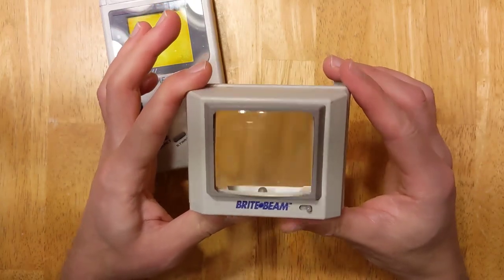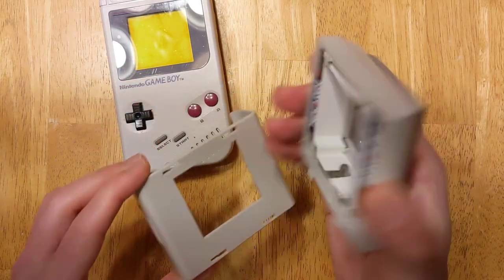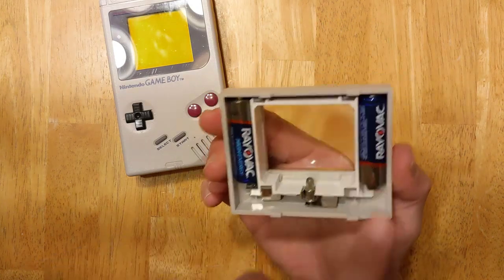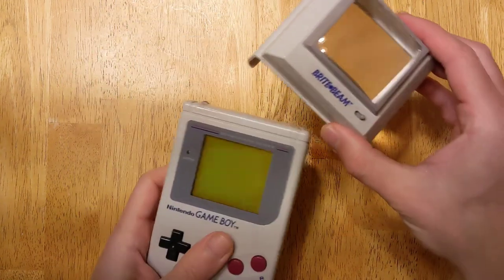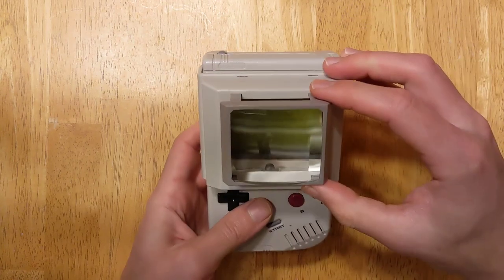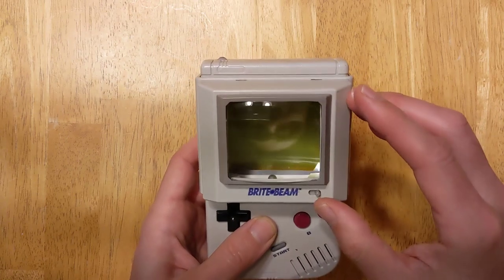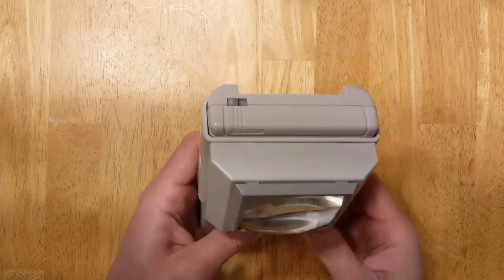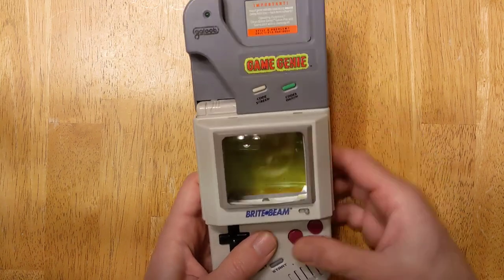The best Game Boy light magnifier! The Naki Brite Beam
The Naki Brite Beam light magnifier was one of my favorite accessories for the original Game Boy! Here are photos of the device in use with a game